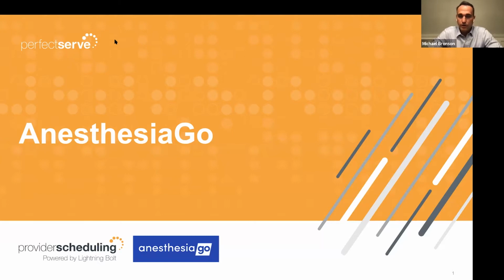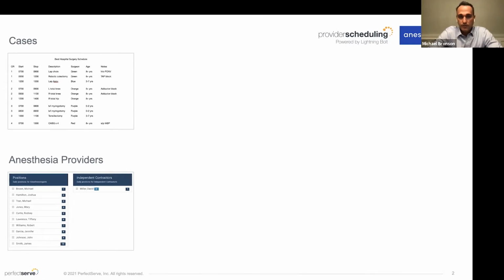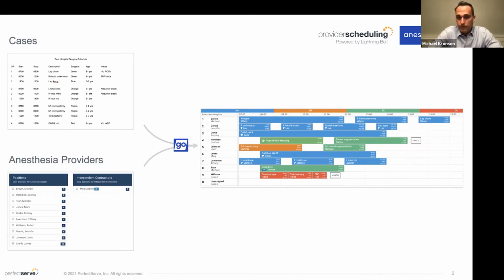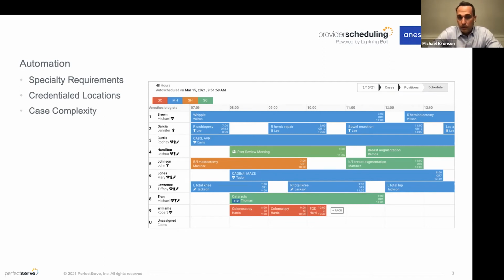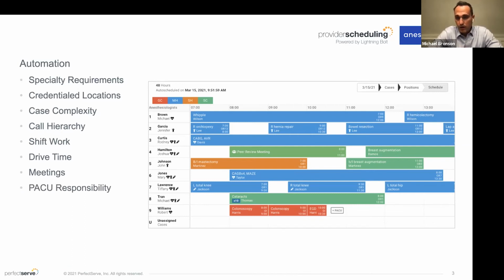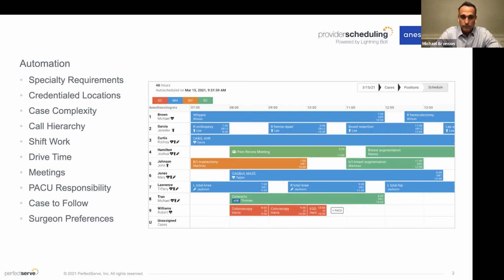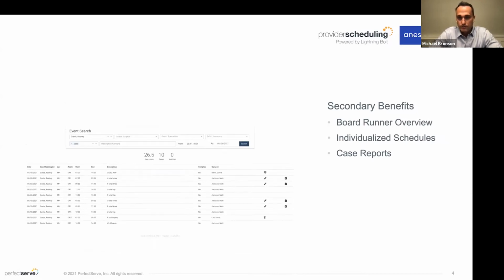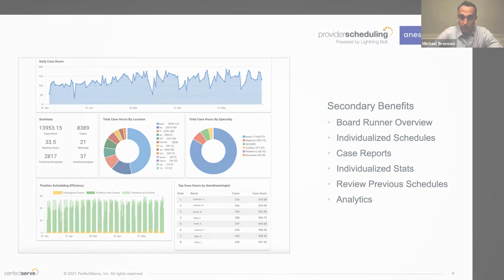AnesthesiaGo - Scheduling Software for Anesthesia Medical Staff | PerfectServe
For many anesthesia groups, making daily case assignments is an arduous, manual task that often falls at the feet of a senior anesthesiologist. It’s complex and it eats valuable time every day.

AnesthesiaGo transforms this process by automating the slotting of anesthesia providers to support the daily surgical case schedule. The rules-based solution aligns the best anesthesia provider to the best case schedule, promotes efficiencies and transparency for all surgical staff, and helps prevent delayed or canceled cases associated with less optimal manual scheduling methods.